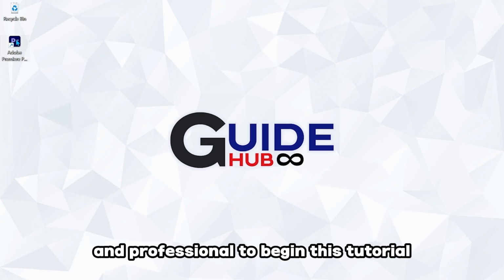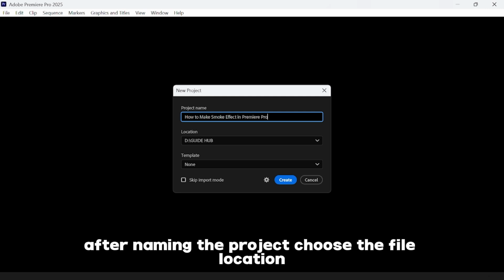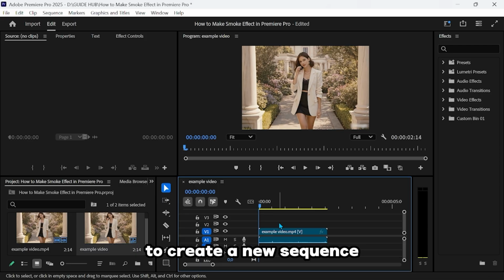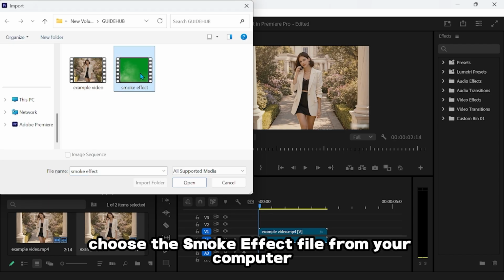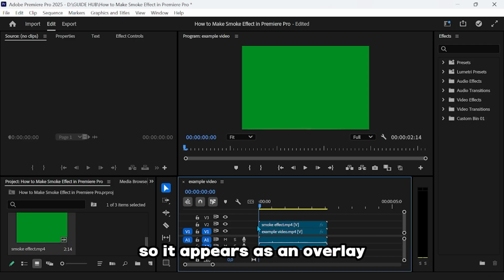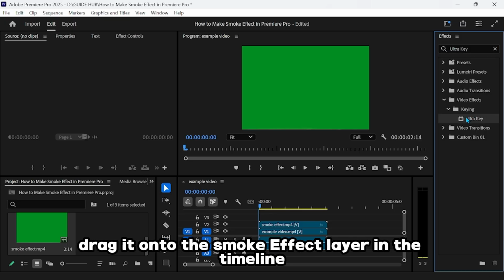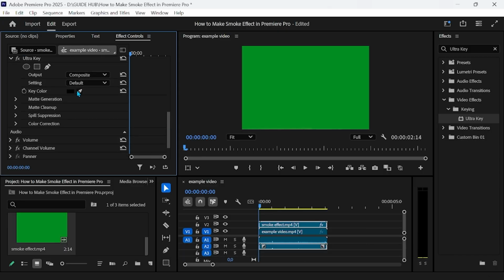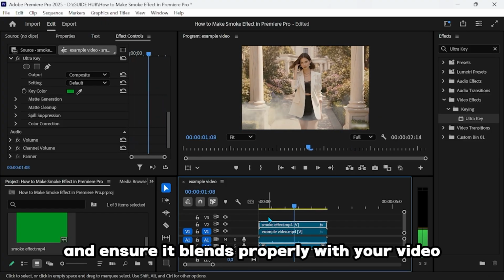How To Make Smoke Effect in Premiere PRO (𝟮𝟬𝟮𝟲) | 100% WORKS | NO Yapping, To The Point & EASY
Without Yapping, Here's How To Make Smoke Effect in Premiere PRO. First Open Adobe Premiere Pro on your computer. Click New Project to start a new editing project and open the setup window. In the project name field, type the name of your project or file, for example How to Make Smoke Effect in Premiere Pro, so it is easy to recognize later. After naming the project, choose the file location where you want to save the project on your computer to keep everything organized. Once all settings are ready, click Create to open the project workspace and access the editing interface. Next, drag the media clip onto the timeline to create a new sequence or place it into an existing one. This clip will act as your main background footage. After the clip is placed on the timeline, click File on the top menu to import the smoke effect that you want to use. From the menu that appears, select Import to open the file browser window. Choose the Smoke Effect file from your computer, then click Open to import it into the project. Once the smoke effect has been imported, locate it in the Project panel and drag it onto the timeline. Place the smoke effect above your main video clip so it appears as an overlay. This allows the smoke to blend visually with your footage. After positioning the smoke layer correctly, go to the Effects panel, where you can apply visual effects. In the search bar, type Ultra Key to quickly locate the effect. When the Ultra Key effect appears in the results, drag it onto the smoke effect layer in the timeline. After applying the effect, go to the Effect Controls panel to adjust its settings. Scroll down until you find the Ultra Key section. In the Key Color setting, select the Color Picker or eyedropper tool. Then move your cursor to the Program Monitor and click on the green color in the smoke clip to remove the green background. This process isolates the smoke and makes it blend naturally with your video. Press Enter on the keyboard or click the Play button in the Program Monitor to preview the smoke effect and ensure it blends properly with your video.

Guide Hub